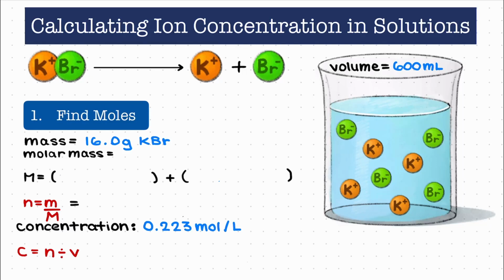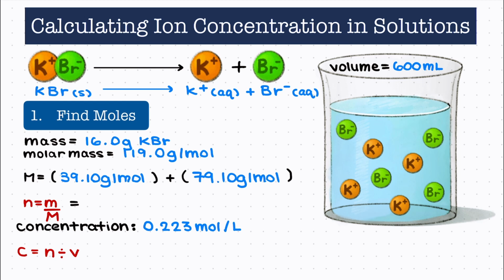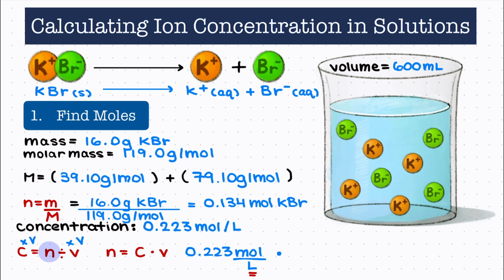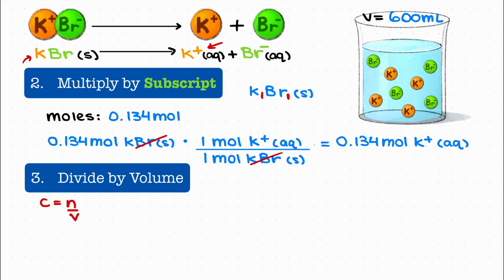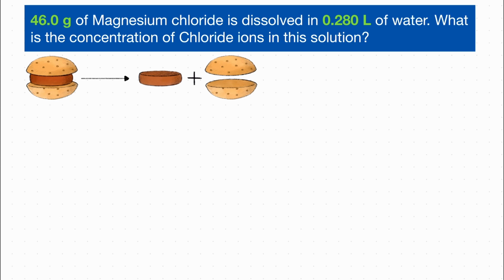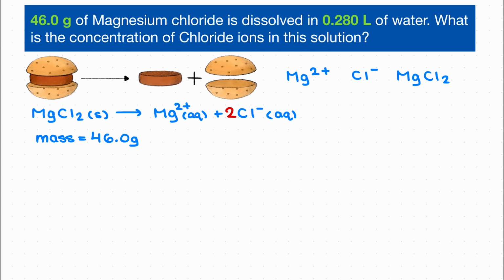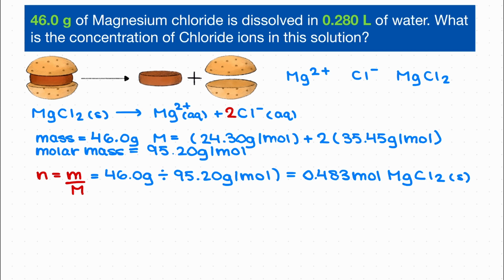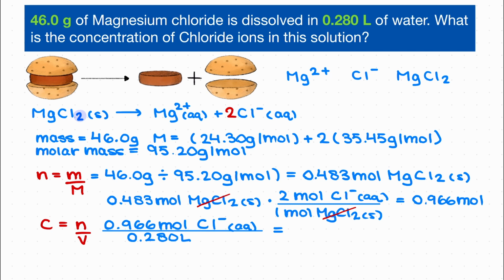Calculating Ion Concentration in Solutions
This video breaks down calculating ion concentration in solutions into three easy steps!
0:00 Balanced Chemical Equation
0:58 Step One: Find Moles
4:31 Step Two: Multiply by Subscript
6:11 Step Three: Divide by Volume
7:28 Practice Problem